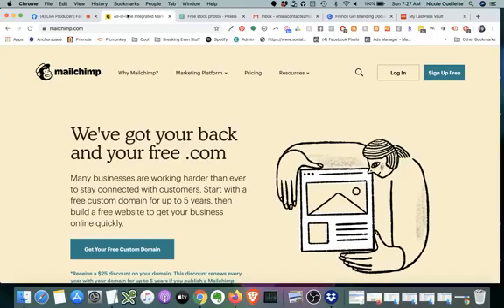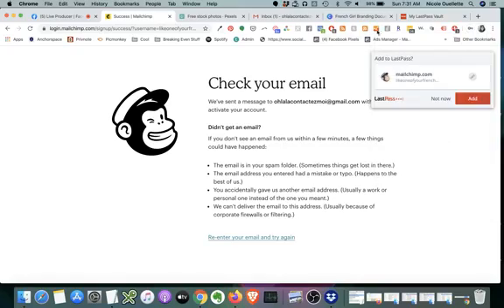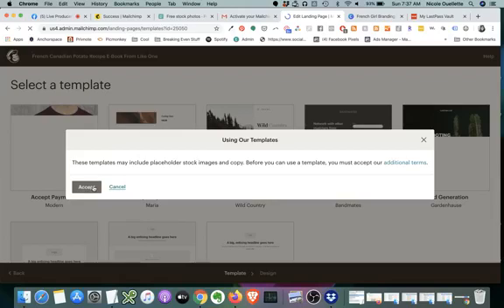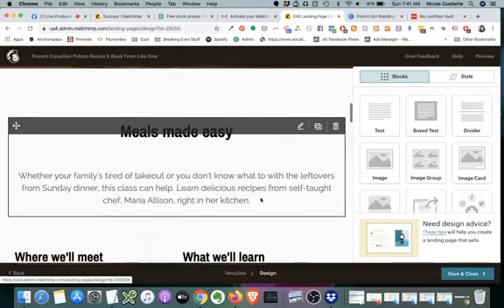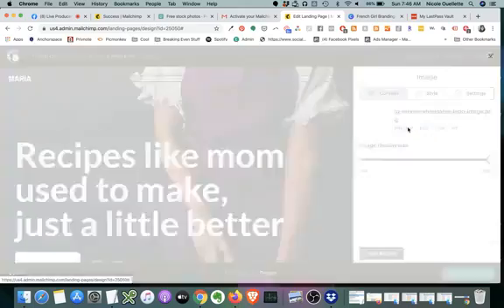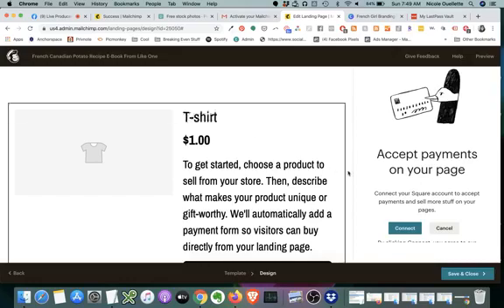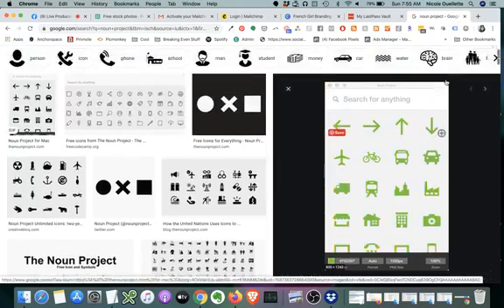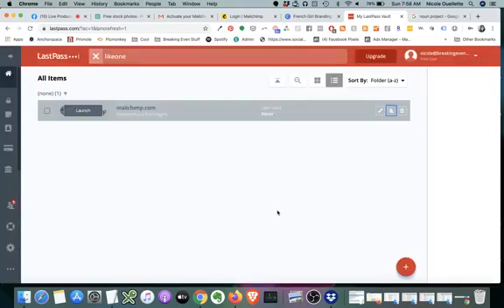Day 3 Of 2020 Make Some Money: Shoppable Landing Page Part One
A full checklist of to-dos and links to resources in this video